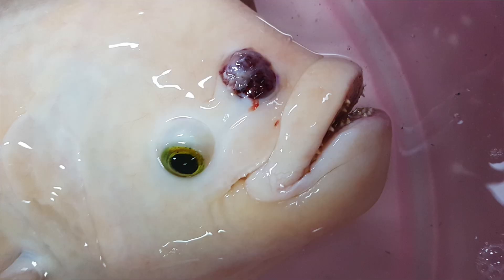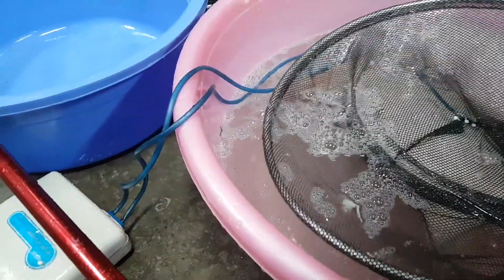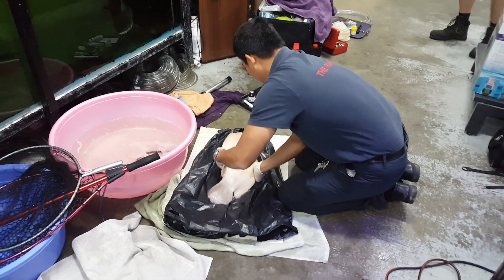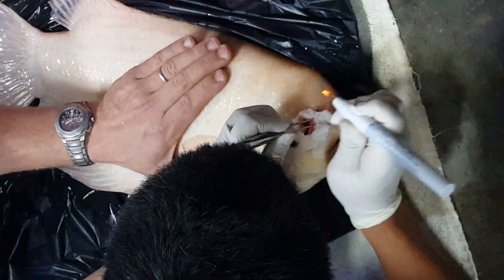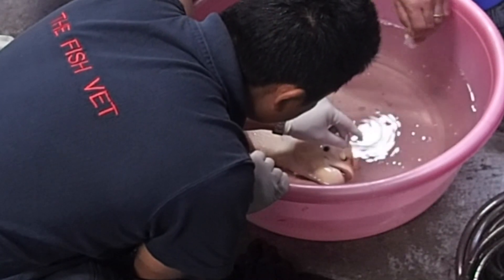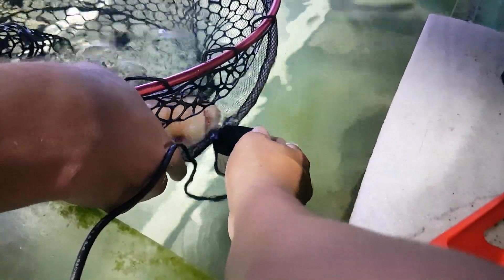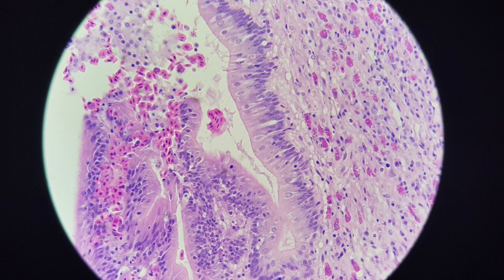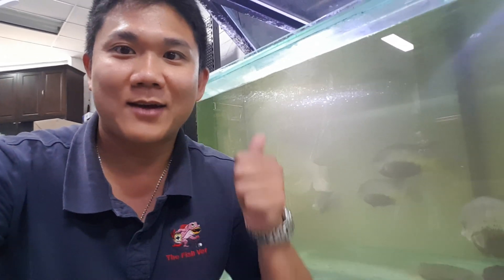Giant Gourami fish, nasal tumour surgery and what caused it?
Fish Veterinarian Dr Richmond Loh performs surgery on a tumorous mass on the face of a giant gourami. The doctor demonstrates the steps taken to excise the tumour, and also investigates the cause of the tumour. Could it be due to Fish Tuberculosis (due to Mycobacteria), or a cancerous growth? And if it's cancer, is it malignant or benign? Watch till the end to find out.

Update on "Betsy" the giant Gourami coming up in our next video

Special thanks to Veba's Aquariums for allowing us to film in their store.